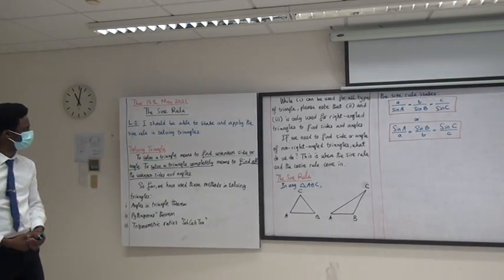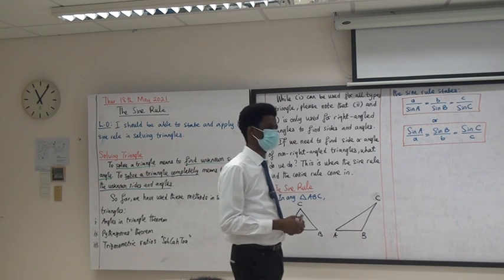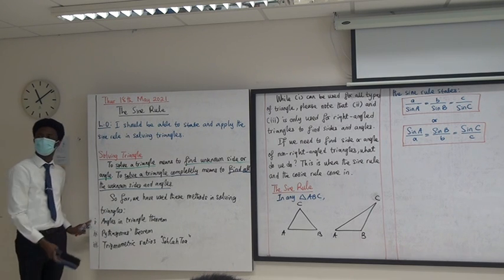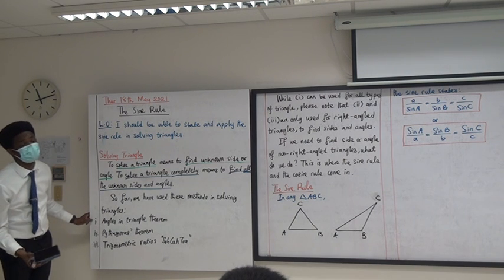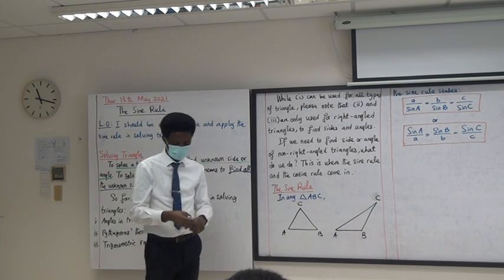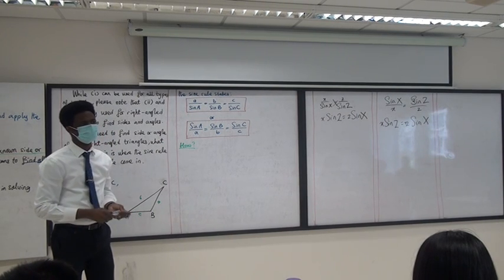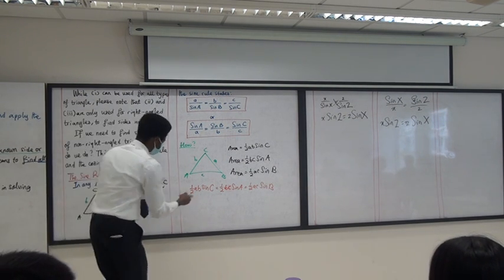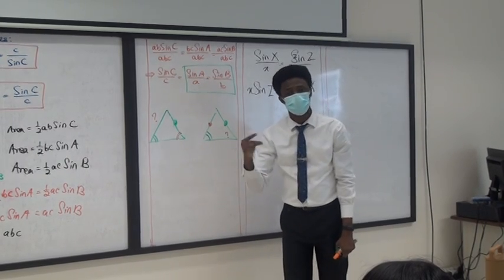F3 Math Thur 20 May 2021: The Sine Rule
In today's lesson, we discussed the sine rule and when to use it.
NOTE: I wrote the wrong date on the board. It's 20th May not 18th May.